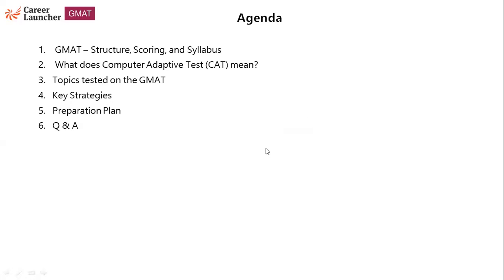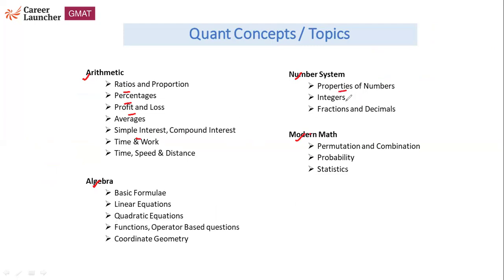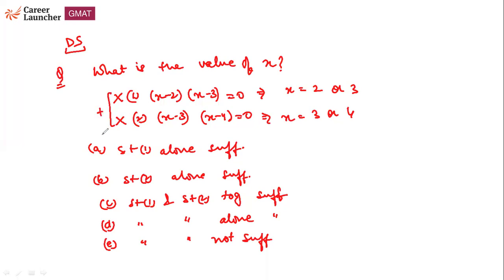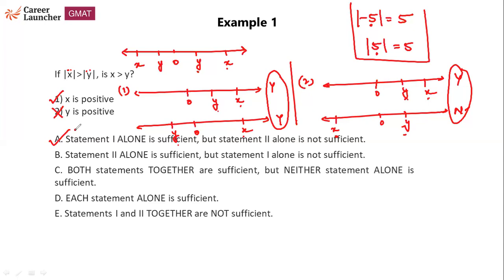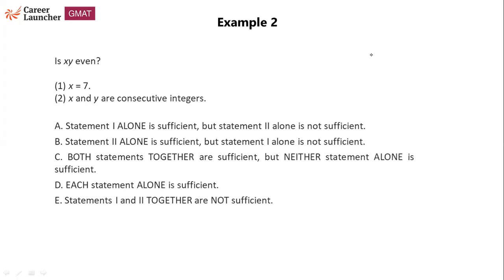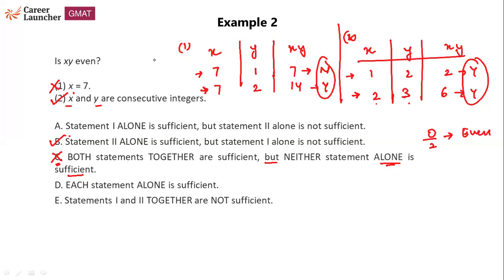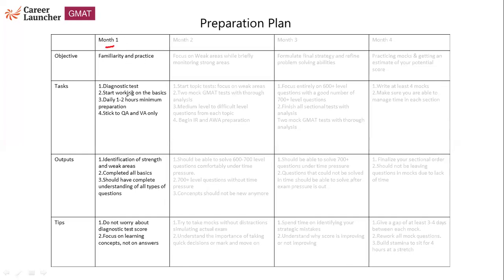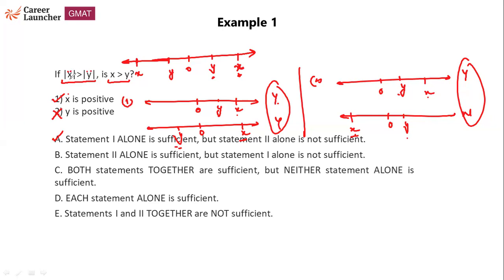Orientation Session GMAT Focus Edition Quant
Orientation Session GMAT Focus Edition Quant presents a comprehensive guide to mastering the GMAT Quantitative section. Whether you are a beginner just starting your GMAT preparation, a repeater aiming to improve your score, or a busy working professional balancing career with study, this video is designed for you. You will learn effective GMAT Quant tips and strategies that maximize accuracy and efficiency. Our expert instructor covers key problem types, focusing in-depth on Data Sufficiency and Problem Solving questions. Additionally, you will discover time management techniques to solve questions faster and reduce errors, all aimed at helping you target a 705+ GMAT score.

In this video, you will learn:
✅ Essential strategies for solving Data Sufficiency problems efficiently.
✅ Proven methods for tackling GMAT Problem Solving questions.
✅ Time-saving tips to increase your speed and accuracy under timed conditions.
✅ Techniques to strengthen fundamental math concepts and calculation shortcuts.
✅ Planning strategies and practice routines geared toward a 700+ GMAT Quant score.
Our step-by-step explanations and example problems ensure that complex concepts become clear and manageable. Each strategy is explained thoroughly, helping you master every type of GMAT Quant question. By the end of this video, you will understand how to approach Quant questions with confidence and incorporate these proven strategies into your study routine.